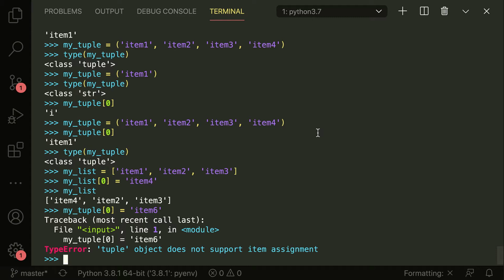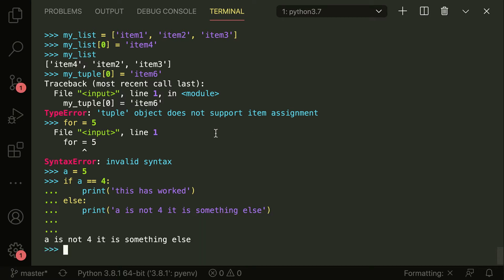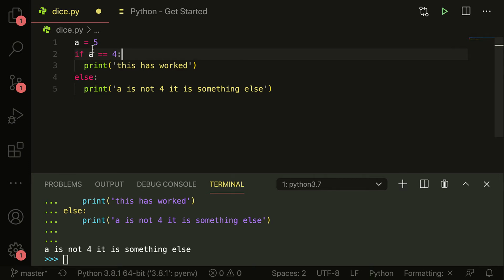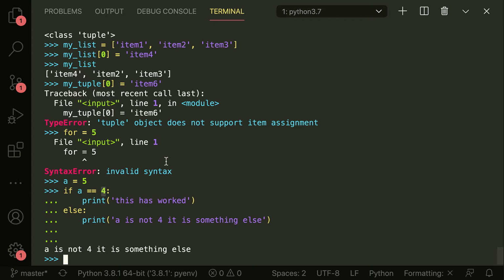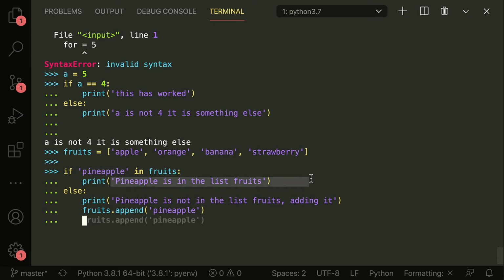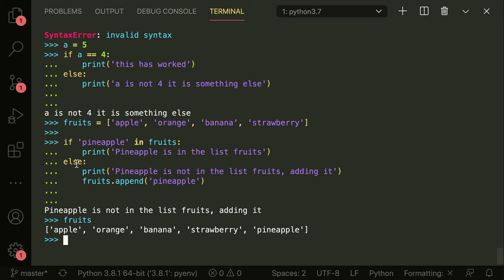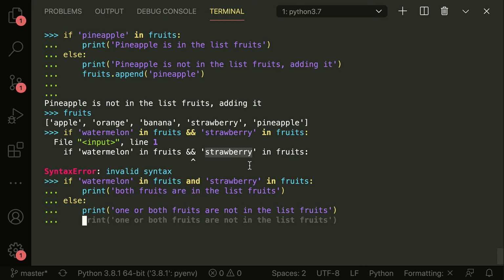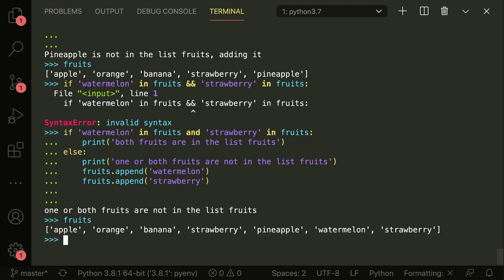Learning Python - Keywords, Syntax, and Conditions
Python basic syntax, keywards, and conditions